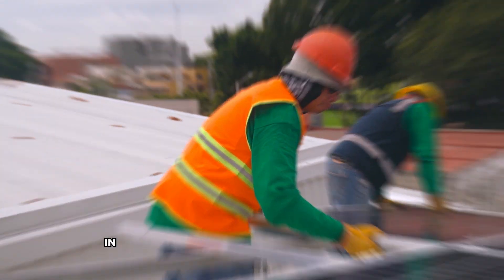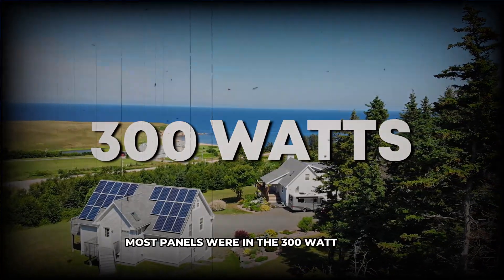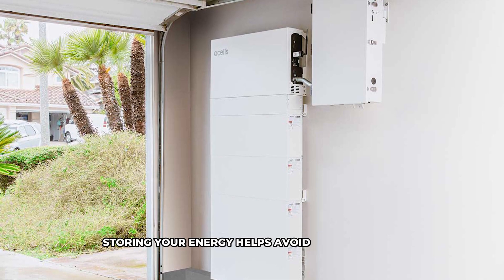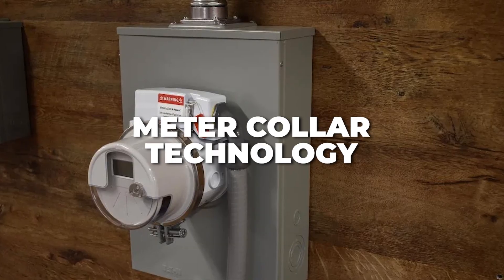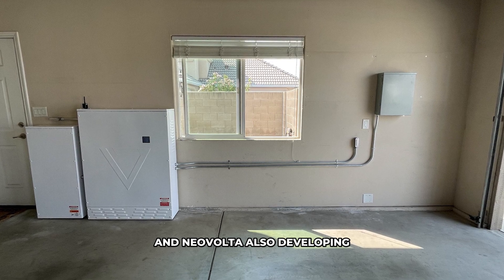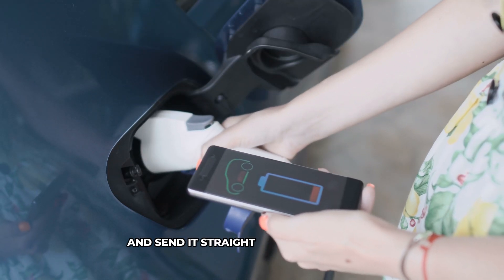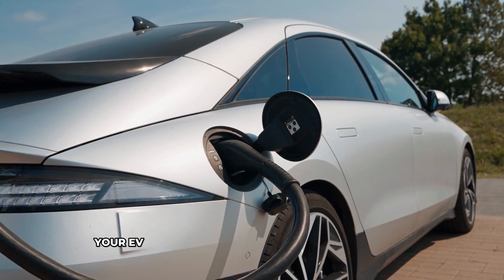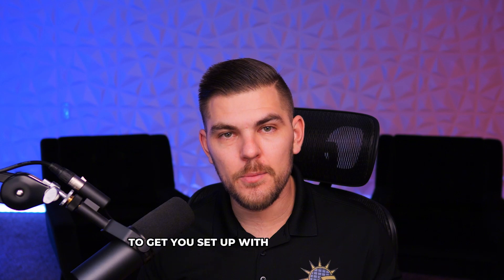Solar is getting stronger, smarter, and more efficient—here’s what’s new in 2025!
The solar industry is evolving fast, and 2025 is bringing some major advancements that every homeowner should know about. If you’re considering solar or battery storage, here’s what’s new this year:

✅ Higher-Wattage Solar Panels – Panels are now 420W to 460W, meaning fewer panels, more power, and lower costs.

✅ The Rise of Solar + Battery Storage – With utility rates expected to increase 40% over the next five years, more homeowners are pairing solar with batteries to gain energy independence and lock in savings.

✅ Smart Power Control Systems (PCS) – These new inverters help manage power flow, optimize energy use, and eliminate costly electrical upgrades.

✅ Meter Collar Technology – A game-changer for battery backup, allowing batteries to power your whole home during an outage without extra electrical work. Tesla Powerwall 3 is leading this, with SolarEdge, Enphase, Franklin, and Neovolta following.

✅ Smart Electrical Panels – Control circuit breakers from an app, track energy usage, and prioritize power during outages.

✅ Direct Solar-to-EV Charging – New EV chargers can now send solar power straight to your car battery without losing efficiency through conversion.

✅ Bi-Directional EV Charging – Some electric cars can now power your home during an outage, acting as a backup battery.

With better technology, more efficient systems, and smarter energy management, 2025 is a huge year for solar! Thinking about making the switch? Let’s talk!